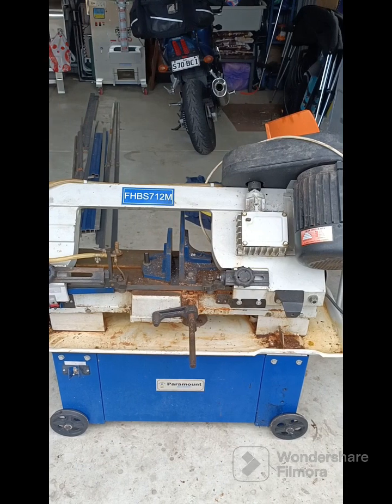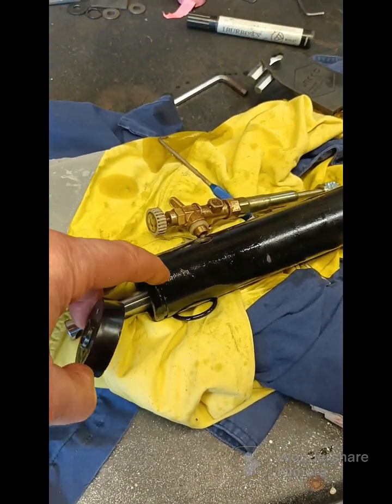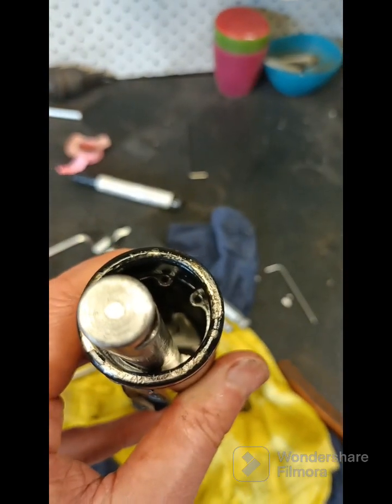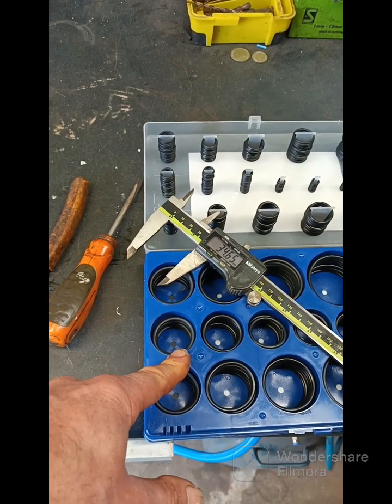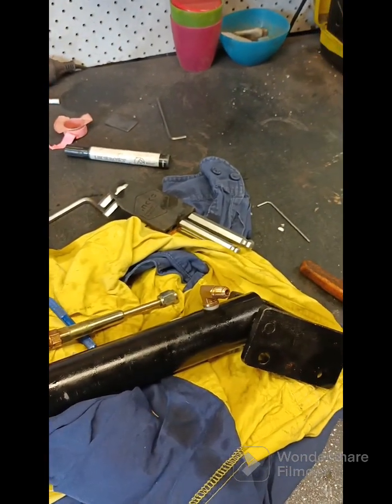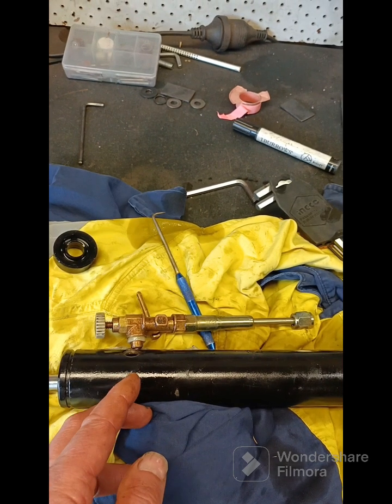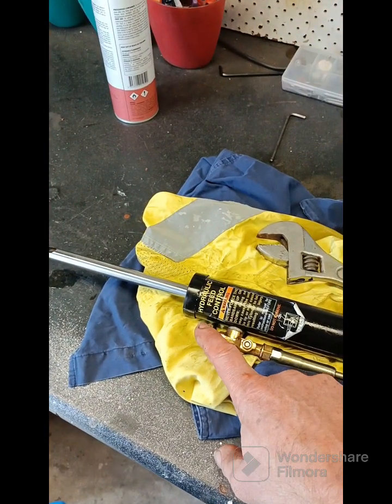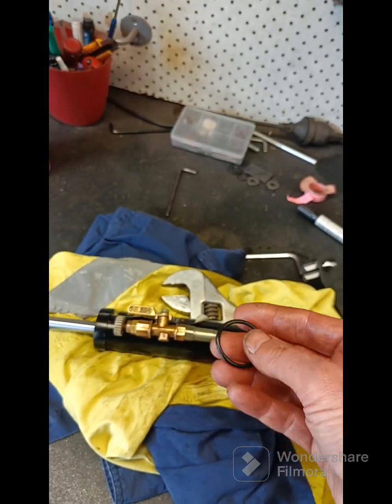Metal cutting bandsaw hydraulic speed control repair.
Becoming problematic over a period the 'drop speed' hydraulic cylinder fully gave up the ghost.

Here I document the disassembly and testing and correct size o-ring to use.